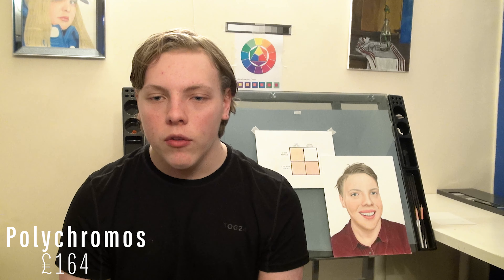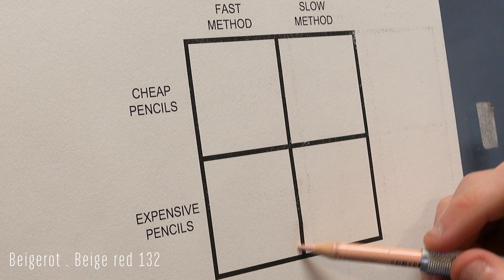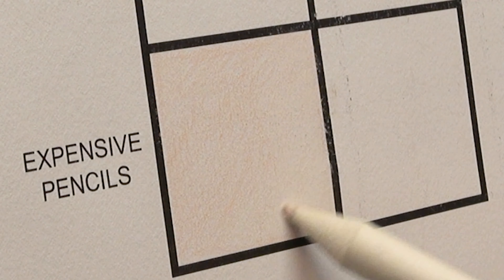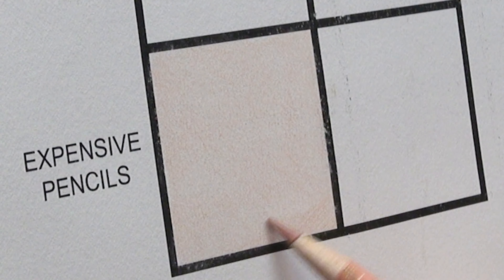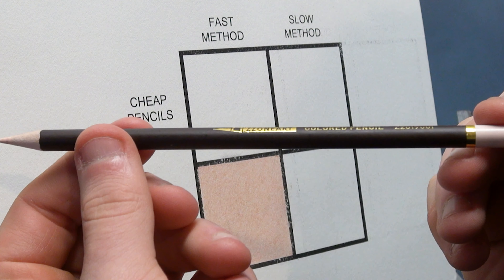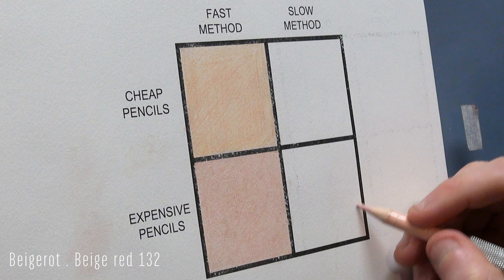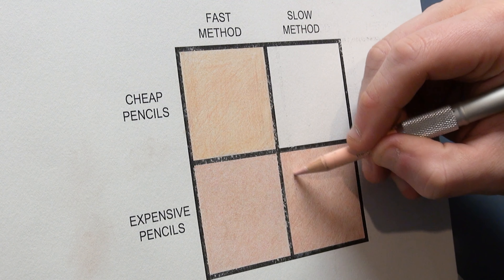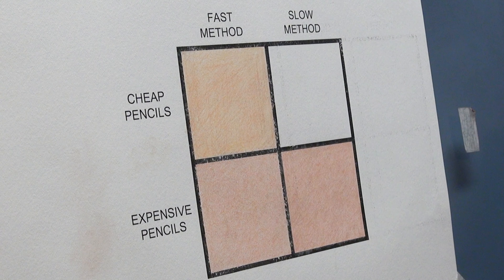HOW TO DRAW AND BLEND REALISTIC SKIN TONES & TEXTURES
In this video tutorial, I am going to be walking you through how to draw and blend realistic smooth skin tones and textures.

You will require a blending stump to practice the fast method

These are my two personal favourite methods to use when drawing skin tones and textures on any realistic portrait.

I will be testing out as well a comparison between oil-based pencils (polychromos) , and wax-based pencils (Zzoneart) to see which ones will give out a better result for realism skin textures.

james carter, james carter art, drawing,art, pencils, photorealism, realistic skin tones,Faber castell, coloured pencils, how to draw realistic skin tones, blending colored pencils, blending skin tone with colored pencils, colored pencil drawing, creating light smooth skin tones, cheap pencils vs expensive pencils, step by step, colored pencil, drawing tutorial, how to draw skin tones with colored pencils, how to draw skin tones, how to draw skin tones and textures, skin texture Polychromos Colour Pencils, Tin of all 120 Colours

Derwent Graphic Soft Graphite Drawing Pencils, Ideal For Illustrating & Shading, Set Of 12, Professional Quality

Pentel Graphgear 1000 Draughting Pencil, 0.5 mm

Derwent Shaped Art Eraser, Set Of 2, Multi-Colour, Professional Quality

M+R Professional Solid Brass Circular Double Hole Sharpener

Winsor & Newton Winton Oil Colour Paint Starter Set 10 x 37ml
Etsy Store